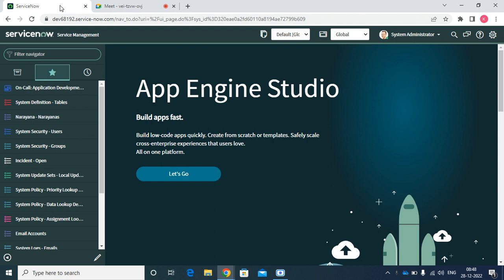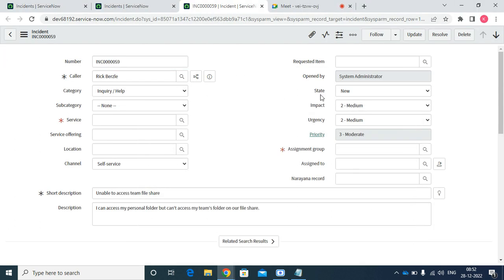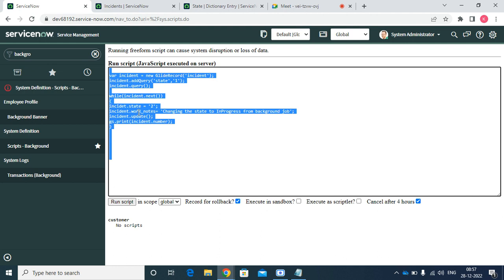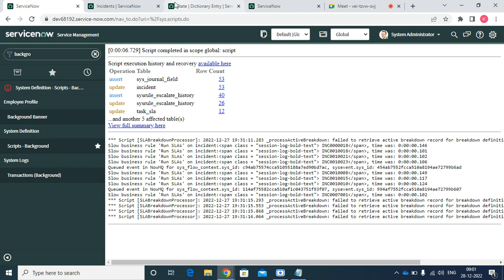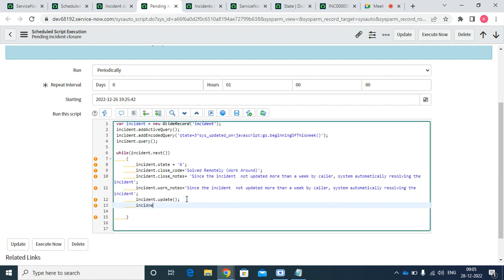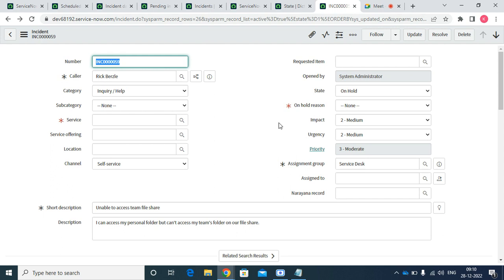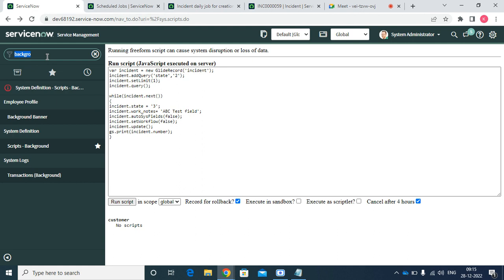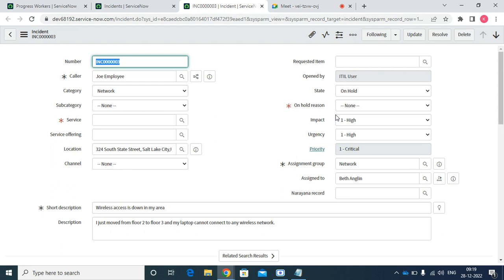ServiceNow Background and Fix Scripts